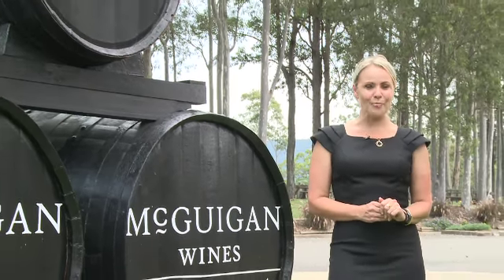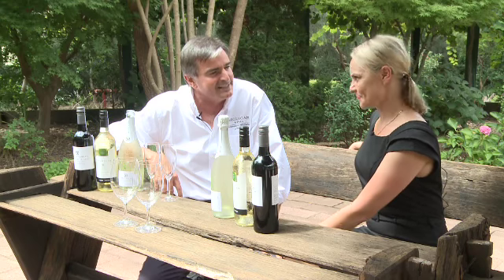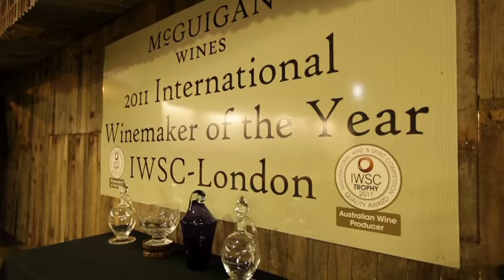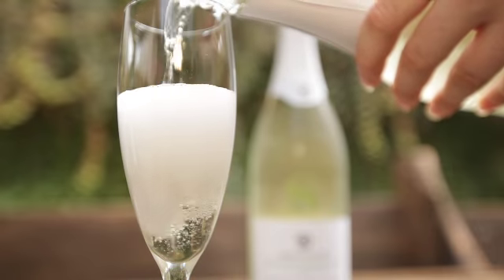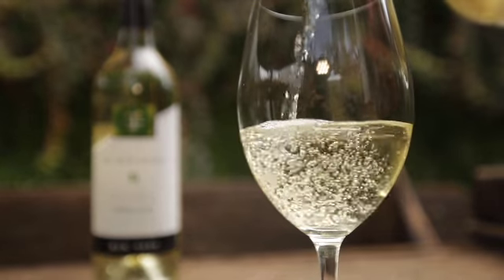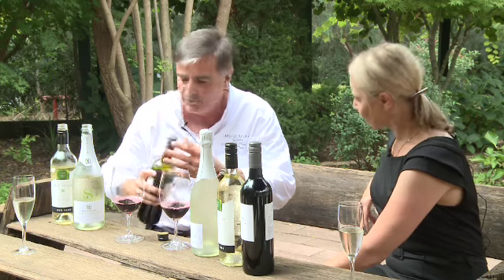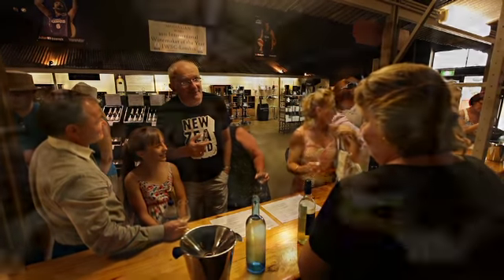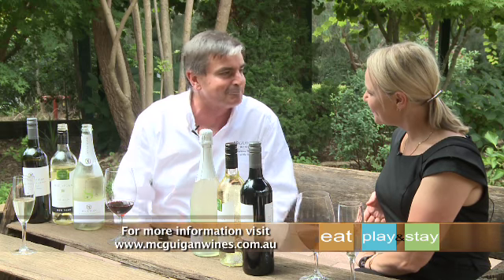McGuigan Wines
A true Hunter Valley adventure just wouldn't be complete without stopping by the McGuigan Winery, home to one of the region's earliest pioneering wine families and some of the best drops you'll ever taste. Spanning across four generations, the family's winemaking philosophy has always revolved around the endeavour to create enjoyable wines by combining the best modern techniques with traditional instincts.